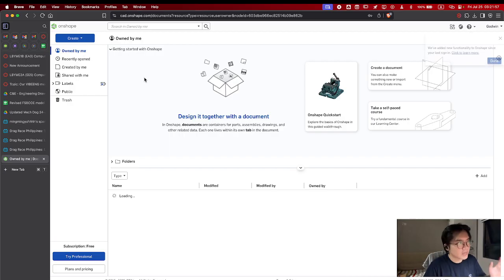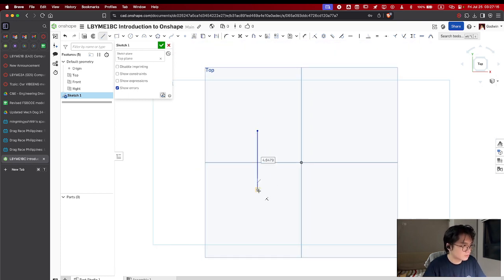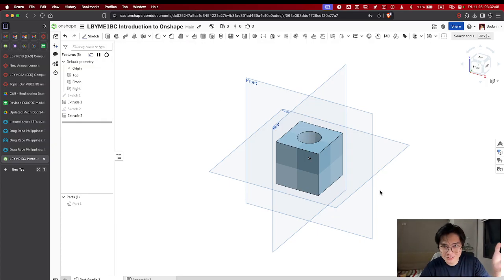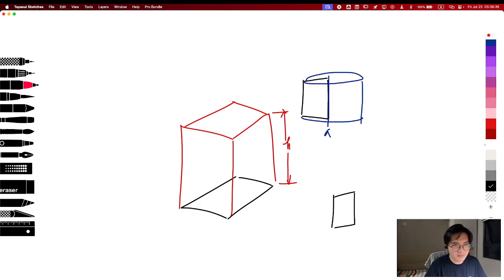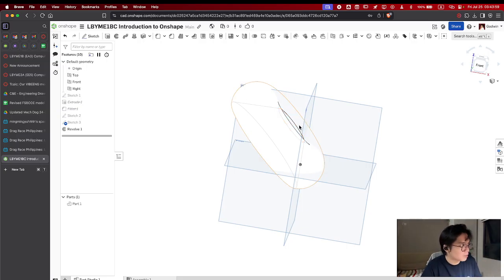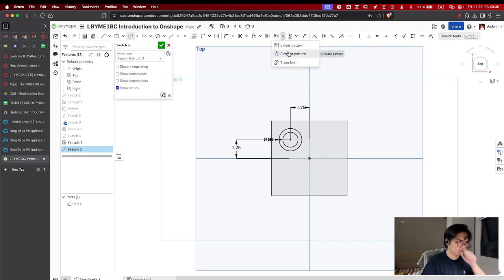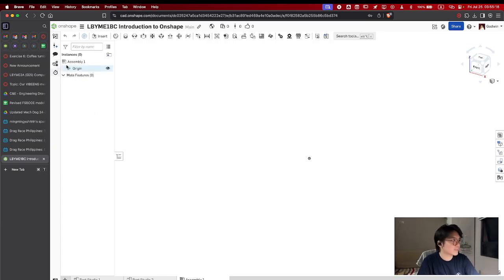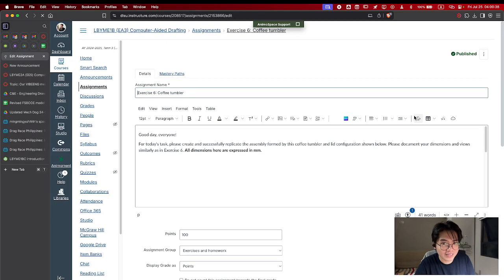LBYME1BC Brief overview of Onshape